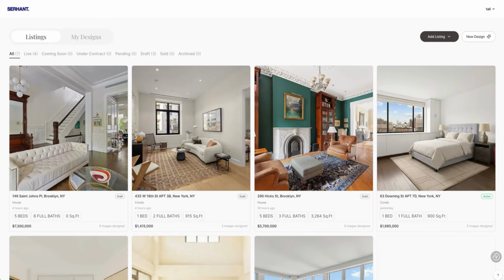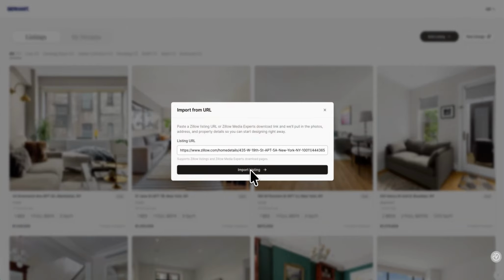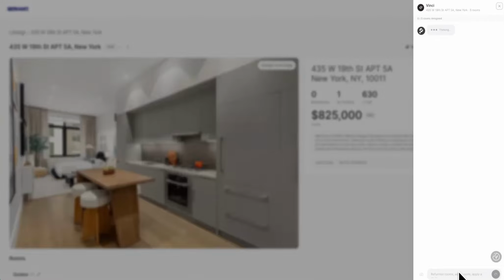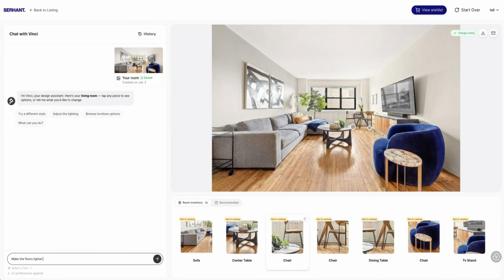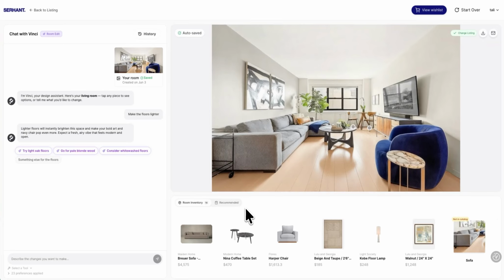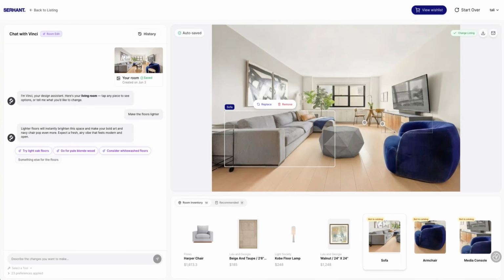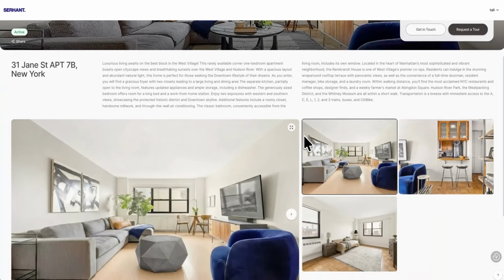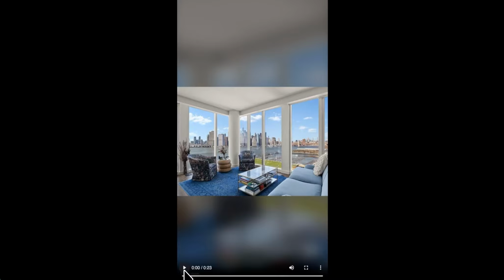Palazzo Spaces × Serhant | Getting Started with AI Virtual Staging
This onboarding walkthrough is built for the Serhant team. In this video, we cover everything you need to get started with Palazzo Spaces — from your first room transformation to staging a full listing with AI in seconds.

What you'll learn:
→ How to upload and stage any room instantly
→ Navigating the Spaces platform
→ Tips for getting the most out of every listing photo

Palazzo Spaces uses AI to turn empty rooms into beautifully staged listings — no furniture, no photographers, no 48-hour turnaround. Just upload a photo and let the platform do the rest.

Questions? Reach out to the Palazzo team directly.

🔗 palazzo.ai/spaces